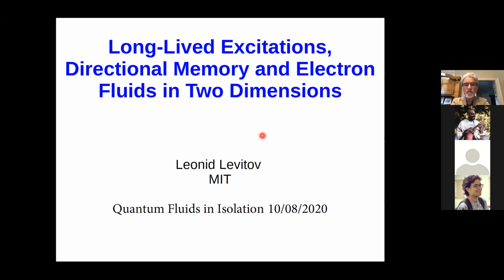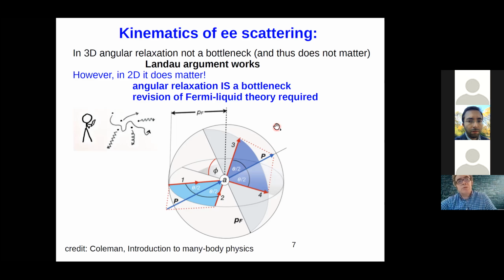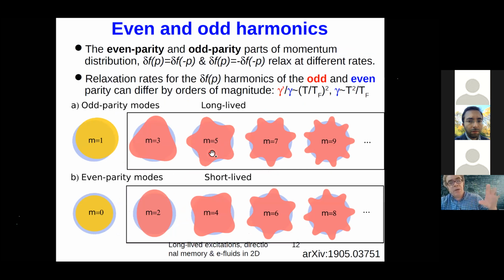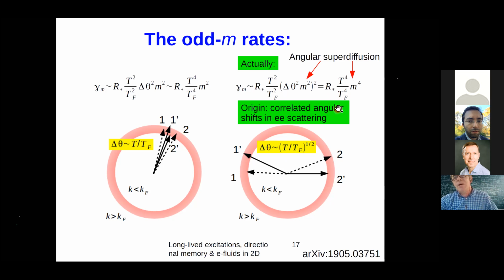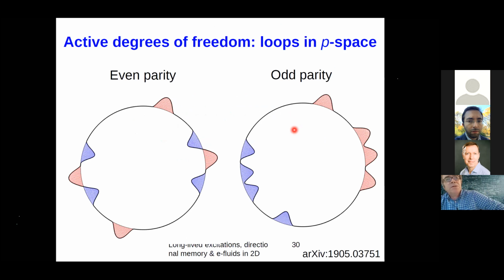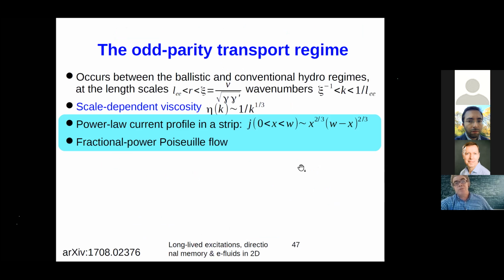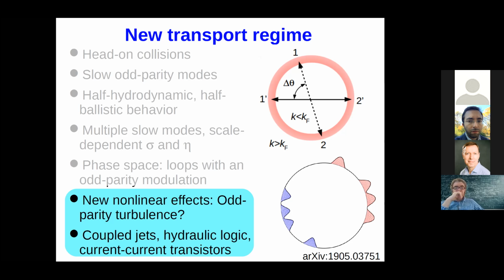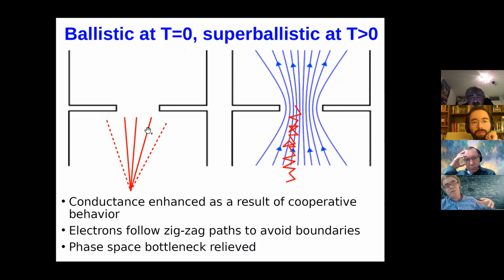Leonid Levitov - Long-Lived Excitations, Directional Memory and Electron Fluids in Two Dimensions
Quantum Fluids in Isolation virtual seminar on Oct. 8th, 2020.

Prof. Leonid Levitov, Massachusetts Institute of Technology

Abstract:
It was found recently that 2D electron fluids can support collective excitations that are not subject to Landau’s T2 dissipation [1,2,3]. This surprising collective behavior originates from the head-on carrier collisions, a process that dominates angular relaxation at not-too-high temperatures T much less than TF due to the interplay of Pauli blocking and kinematic constraints. As a result, a large family of exceptionally long-lived excitations emerges, associated with the odd-parity harmonics of momentum distribution. This leads to ”tomographic” dynamics: fast 1D spatial diffusion along the unchanging velocity direction accompanied by a slow angular dynamics that gradually randomizes velocity orientation. The abnormally slow angular relaxation originates from correlated angular dynamics involving ”lock-step” angular displacements along the Fermi surface occurring in collinear two-particle collisions. The slow loss of directional memory is described as non-Brownian angular random walk, ”superdiffusion” on the Fermi surface. The collective behavior with directional memory dominates at moderately long times, pushing the onset of conventional hydrodynamics to abnormally large timescales. The tomographic regime features an unusual hierarchy of time scales and scale-dependent transport coefficients manifest in fractional-power current flow profiles and unusual conductance scaling vs. temperature and sample size. This exotic behavior can be directly probed by transport measurement techniques, as well as by momentum-resolved tunneling measurements.

[1] P J Ledwith, H Guo, L Levitov, Annals of Physics 411, 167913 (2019);
[2] P J Ledwith, H Guo, A V Shytov, L Levitov, Phys. Rev. Lett. 123, 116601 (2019);
[3] P J Ledwith, H Guo, L Levitov, arXiv:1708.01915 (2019)